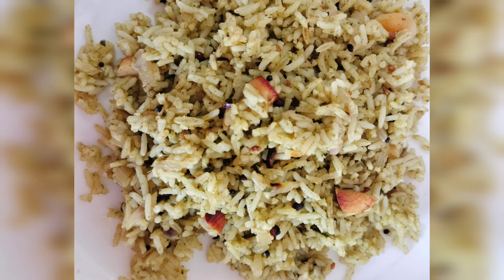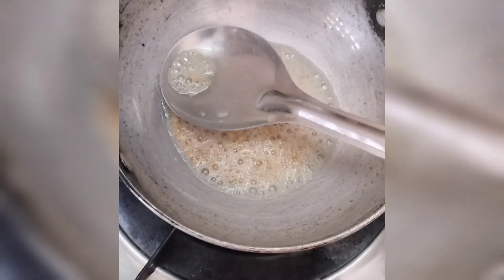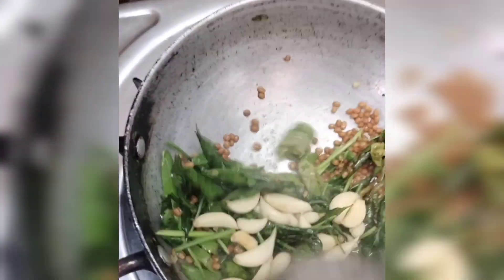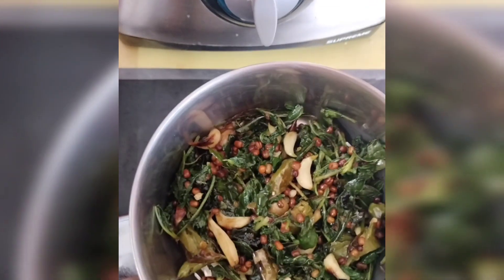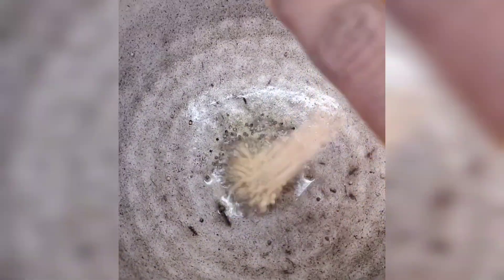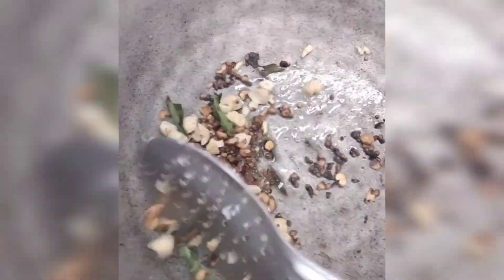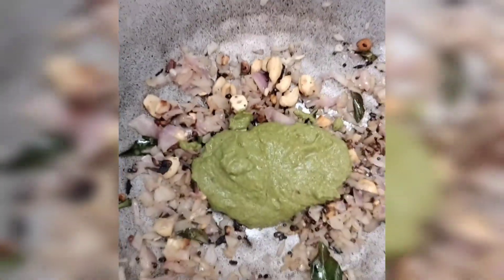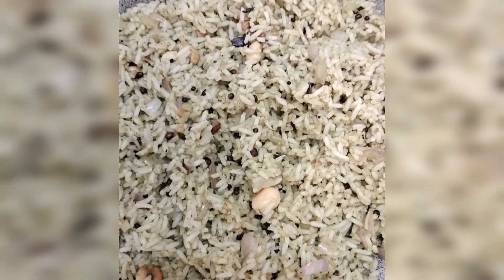Easy Tasty Recipe bachelor puthina rice புதினா சாதம்#@Just_for_fun_viewers